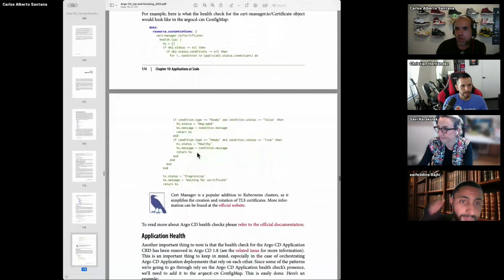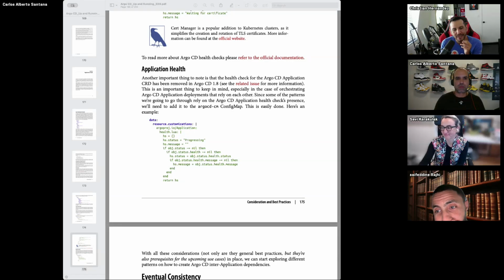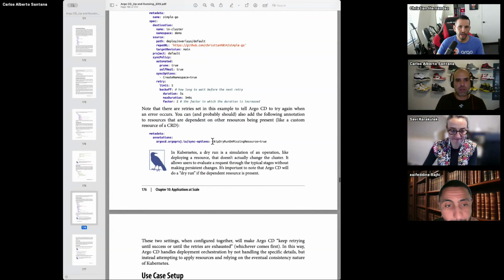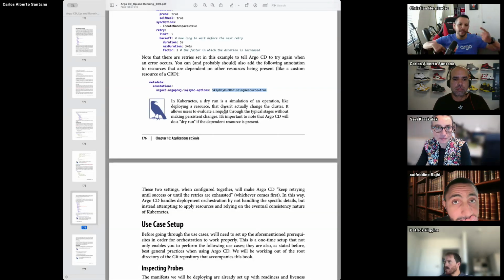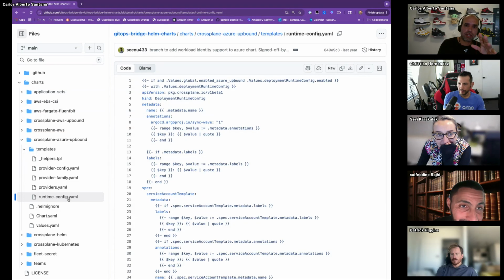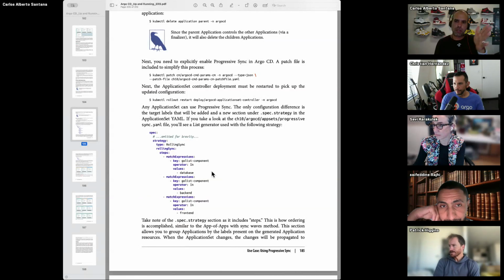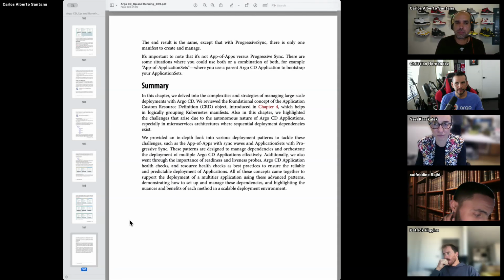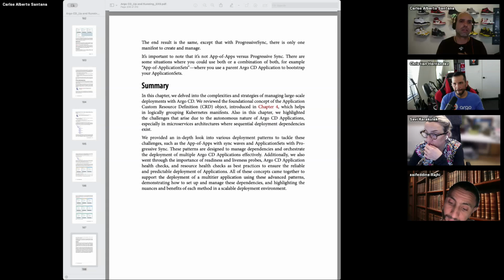Argo CD Up and Running: Applications at Scale Part 2/2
Argo CD Up and Running by Christian Hernandez and Andrew Block

speakers discussing various topics related to Argo CD, a tool for managing Kubernetes resources. The conversation covers a range of topics including documentation on EKS, Argo, and workload identity, application health checks, Lua scripting in Argo CD, retry mechanisms, and eventual consistency issues. They also discuss the use of SyncWaves and Progressive Syncs for ordering applications, the challenges of deploying resources with dependencies, and the importance of monitoring and alerting post-deployment. The meeting includes a trivia question about Kubernetes resource application order, highlighting the importance of understanding Kubernetes' eventual consistency model. The session concludes with a preview of the next meeting's topic, which will focus on extending Argo CD with plugins.